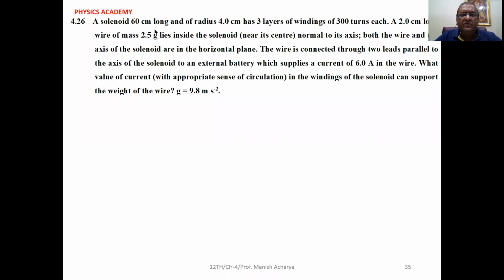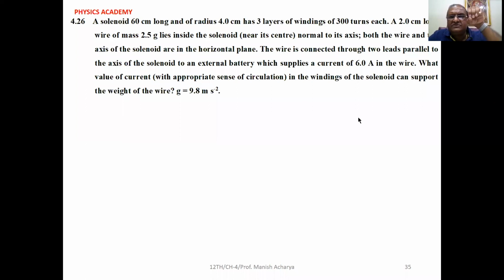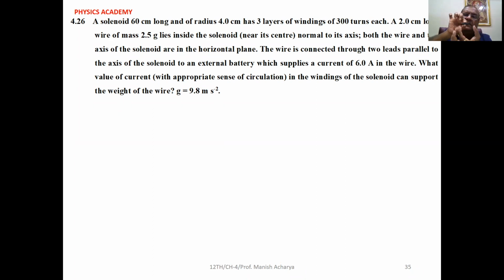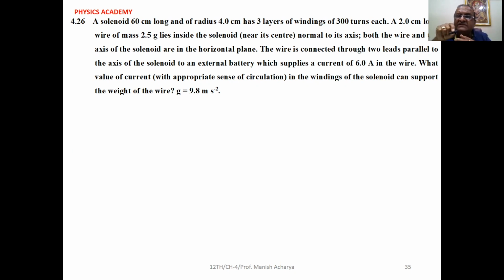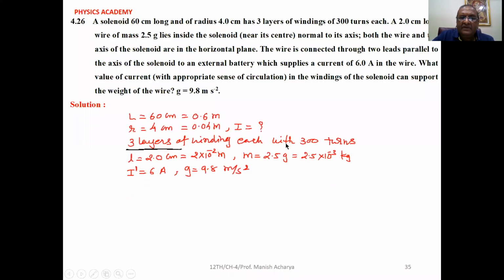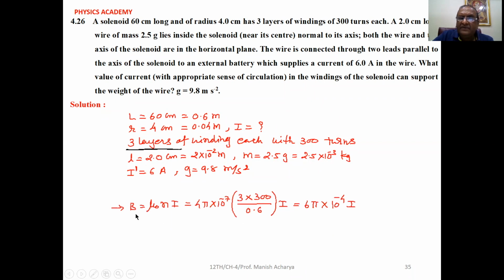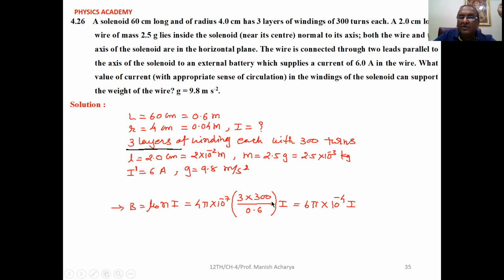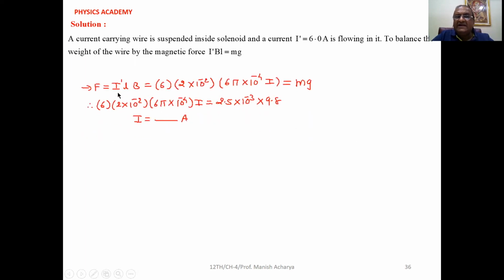A solenoid 60 cm long and of radius 4 cm has 3 layers of windings of 300 turns each. A 2 cm long wi